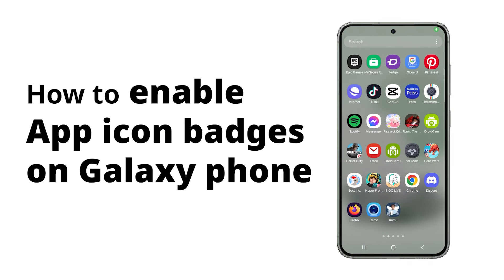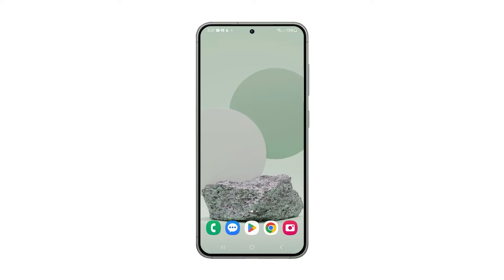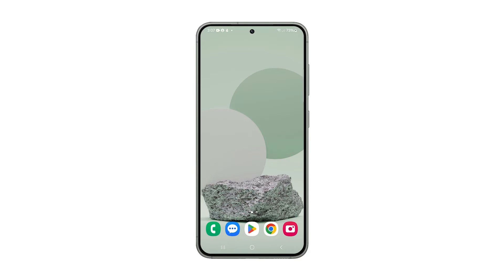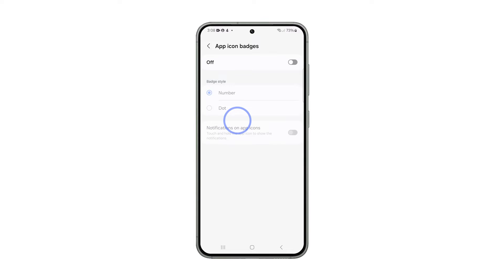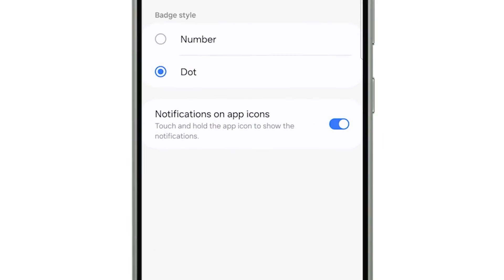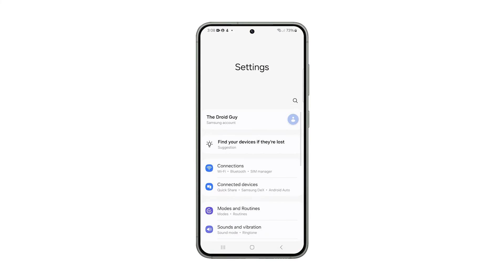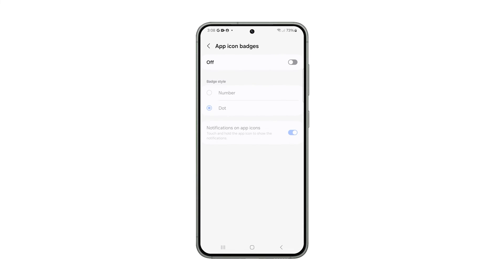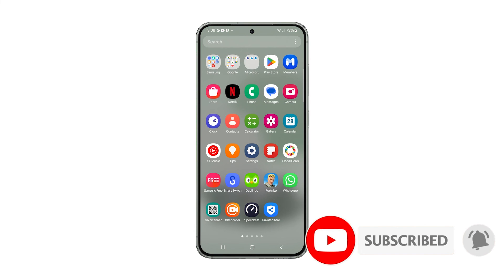How To Enable App Icon Badges on Samsung Galaxy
In this video, discover how to enhance your Samsung Galaxy experience by enabling app icon badges for unread notifications. These badges offer a convenient visual indicator directly on the app icon, ensuring you never miss important messages or updates. Follow simple steps on your home screen or delve into the settings for a personalized notification setup, allowing you to stay organized and prioritize your tasks effortlessly.